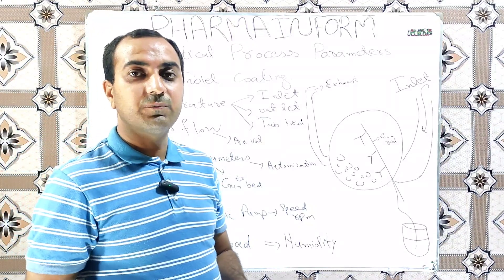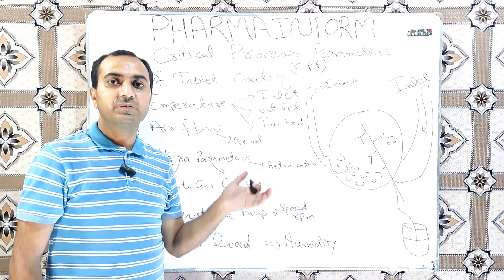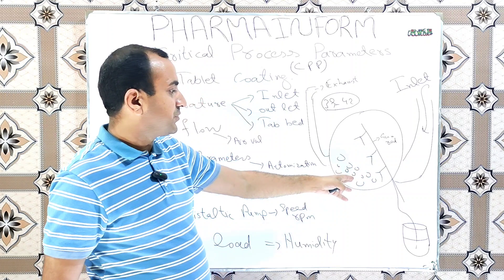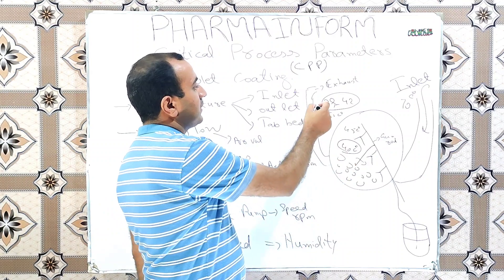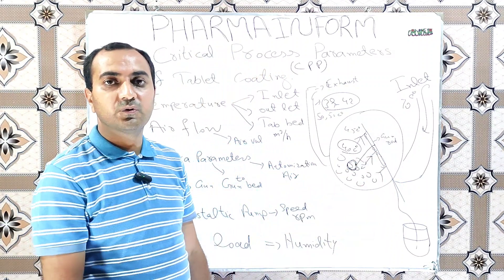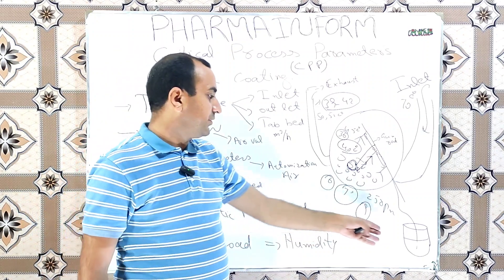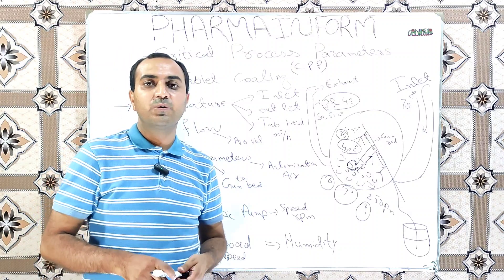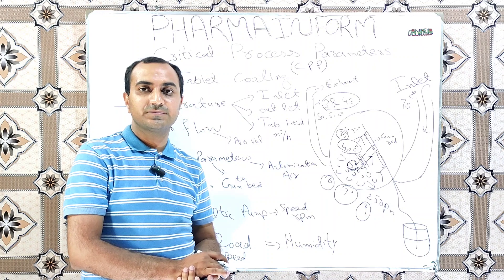Critical Process Parameters Of Tablet Coating | Factors Affecting Tablet Coating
Tablet coating is the most important process which is performed in pharmaceutical industries for those products which require coating to mask the taste or to full fill any other regulatory or process requirements.The smooth  process of coating depends on the knowledge & skills of coating operators because various parameters are involved which must be synchronised with each other.These parameters which have direct effect on tablet coating process are known as critical process parameters of tablet coating and involves following,
Temperature Parameters
Spraying Process Parameters
Coating Pan Parameters
Air Vol & Automization Air Pressure
In this video We have discussed all the above mentioned Critical Process Parameters of tablet Coating in detail so after watching this video you will be able to learn how these factors affect the coating process & how these are controlled to avoid any tablet coating defect.